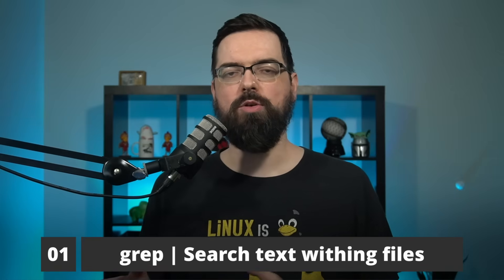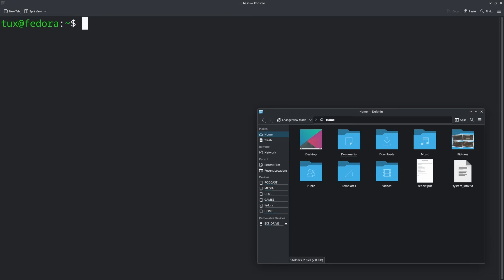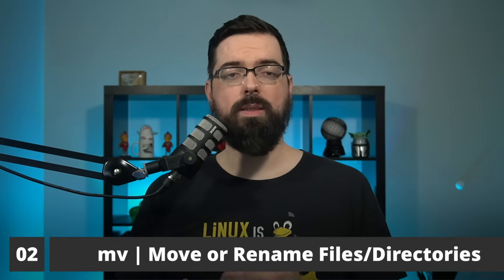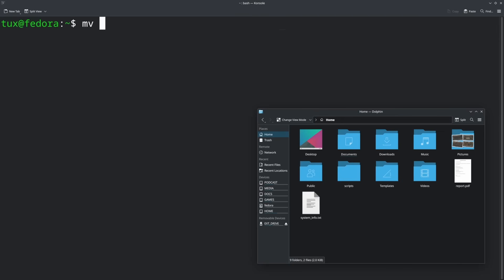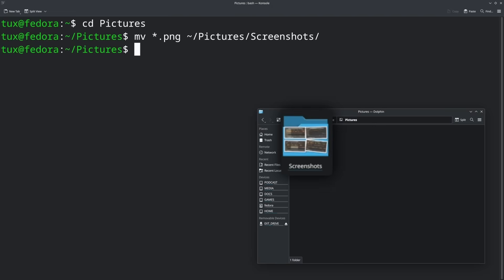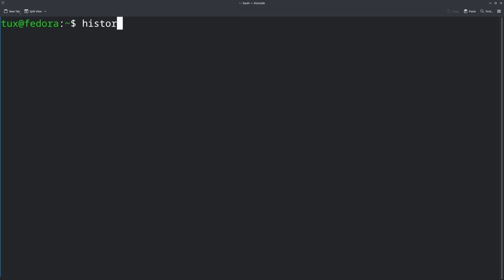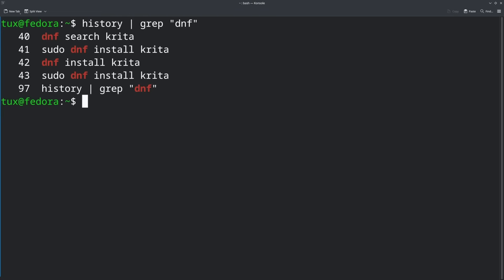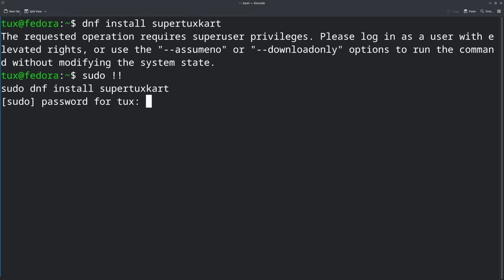5 MORE Linux Commands Every Beginner Should Know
If you're new to Linux, diving into the terminal can feel intimidating at first—but it doesn’t have to be! In this video, I'm going to show you 5 MORE essential Linux commands every beginner needs to know. These are simple yet powerful commands you'll use  a lot. Mastering these commands will quickly boost your confidence and open the door to all the amazing things Linux has to offer.

Full Article with all the commands and such is available at: (or scroll down)

### Chapters:
00:00 Intro
00:56 Command 1: grep
04:55 Command 2: mv
06:33 Command 3: mkdir
07:47 Command 4: touch
09:15 Command 5: history
12:16 Outro